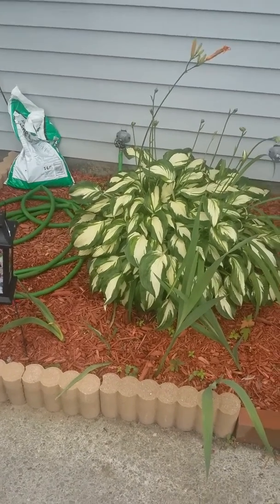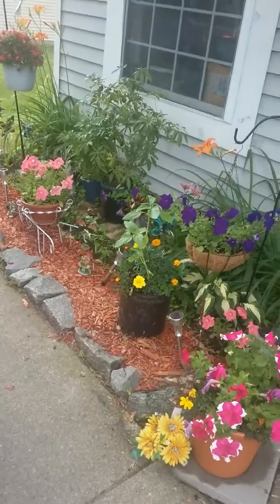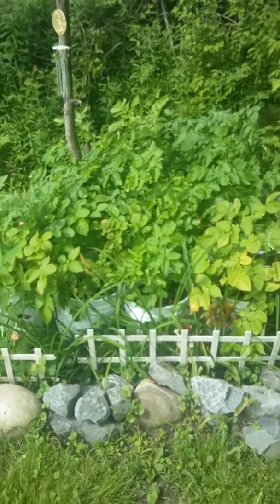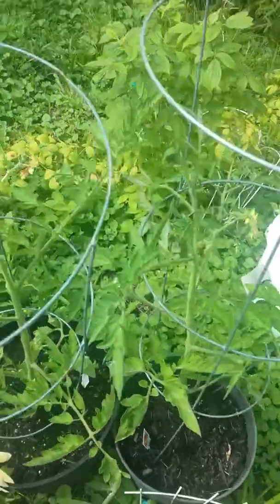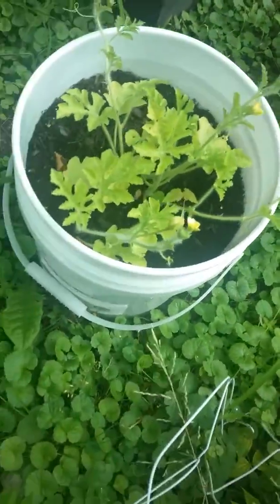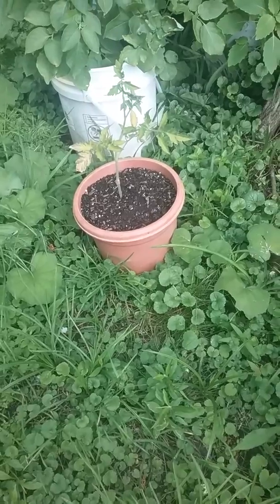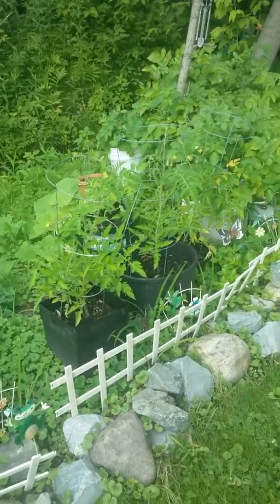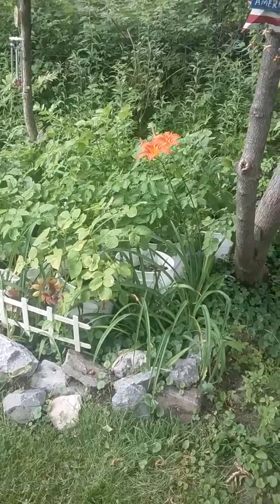Showing my flower garden and my veggie container garden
Container garden